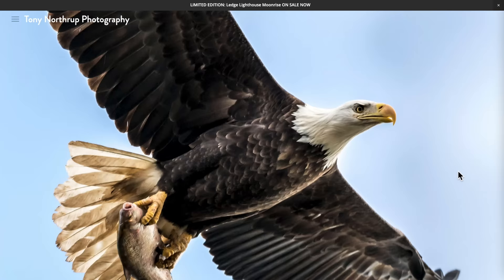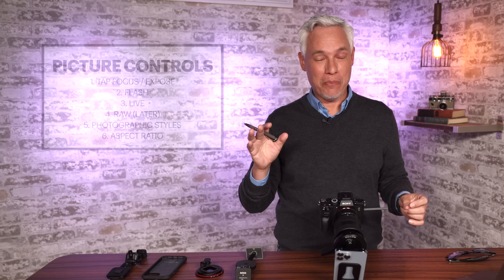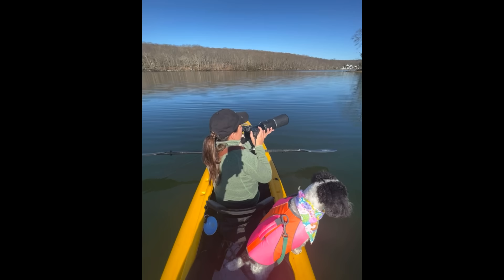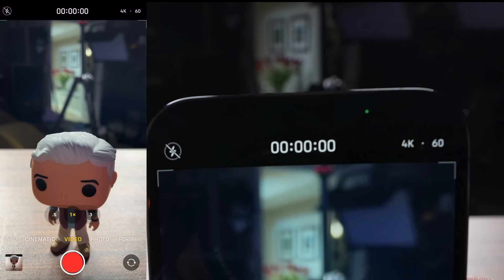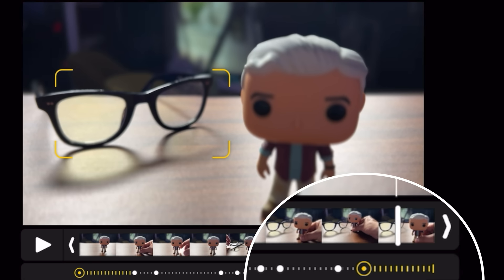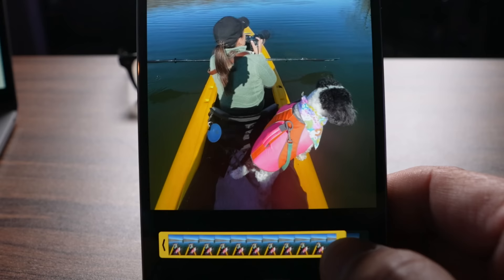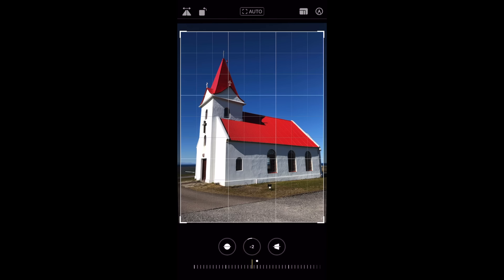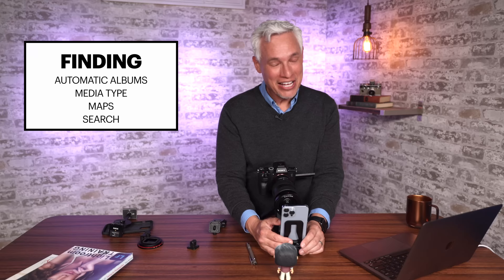iPhone CAMERA Tutorial & Tips for Photography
The iPhone is an incredibly powerful tool for still photography and video - IF you know how to get the most out of it. Many of the most powerful features are hidden but very easy to use once you know where they are. Here's our free in-depth masterclass on using the iPhone camera, covering all recent iphones including the iPhone 13 Pro Max, iPhone 13 Pro, iPhone 13, iPhone 12 Pro Max, iPhone 12 Pro, iPhone 12, and iPhone SE (2022).

0:00 Introduction
0:35 Opening the Camera
1:07 Double-tap and Triple-tap to Open Camera
2:01 Taking Pictures & Recording Video
2:29 Action Photos
3:05 Volume Buttons as Shutter
3:42 Shutter Timer
4:17 Apple Watch Shutter
5:23 Focusing & Exposure Compensation
5:34 Flash
5:43 Photographic Styles
6:16 Aspect Ratios
7:10 Lenses & Zooming
8:56 Northrup.Photo Shameless Plug
9:26 Live Photos
10:29 Long Exposures
10:52 Raw Photos
12:14 Portraits & Bokeh Control
14:14 Panoramas
15:26 Video Resolution & Framerate
16:48 Slow Motion Video
17:14 Timelapses
17:58 Codecs & ProRes
18:54 Sound & Microphones
19:35 Cinematic Video
21:12 Tripods
23:03 Night Photography
23:52 Underwater Photography
24:32 Manual Mode
25:41 Editing Photos
32:27 Organizing Photos (Favorites)
33:00 People & Faces
34:13 Custom Albums
34:54 AirDrop
35:26 AirPlay
35:50 Finding Photos (Maps)
36:11 Searching Photos